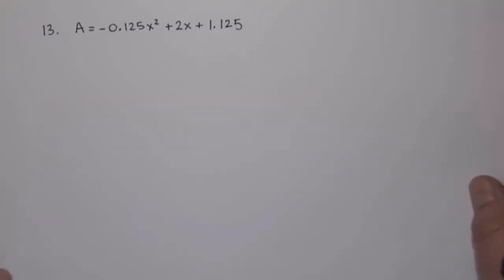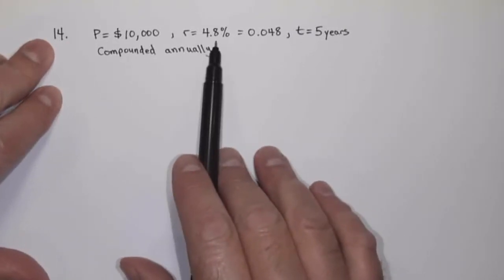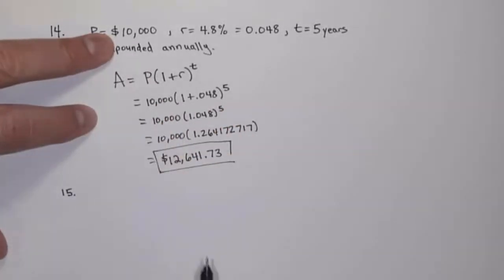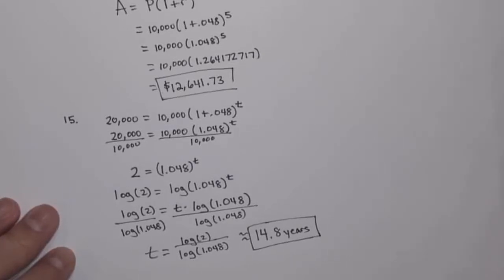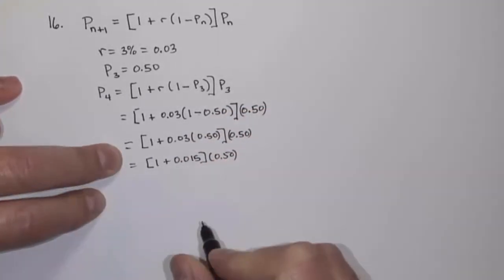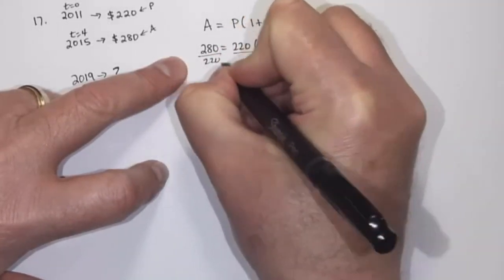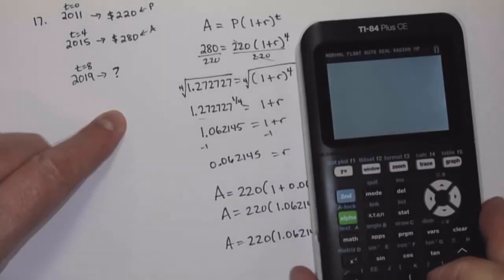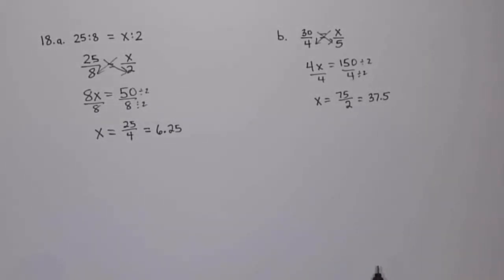Math 138 Chapter 7 Test Review Video 3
This video works out problems 13 - 18 on the Chapter 7 Test Review (Test 2 Review).